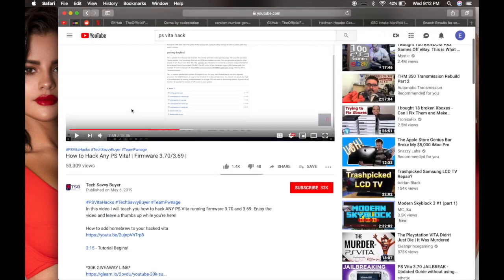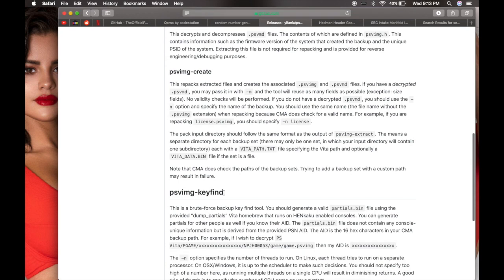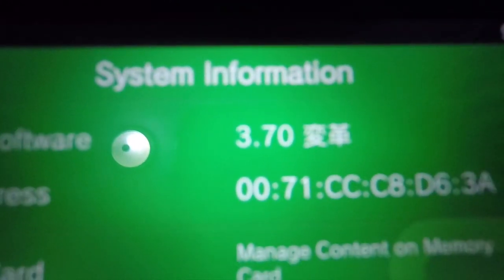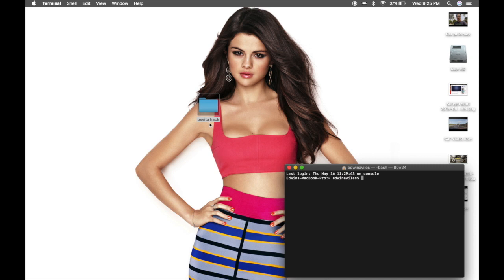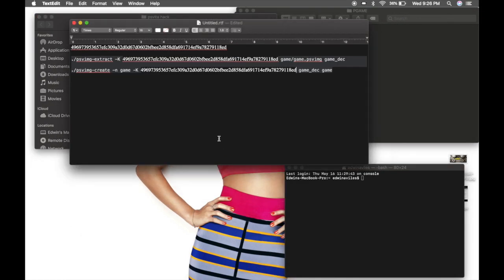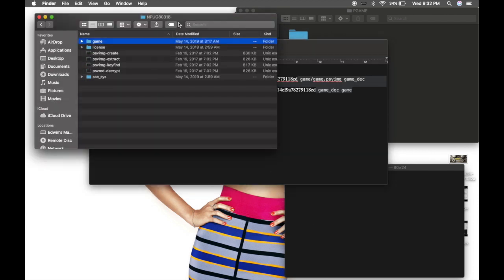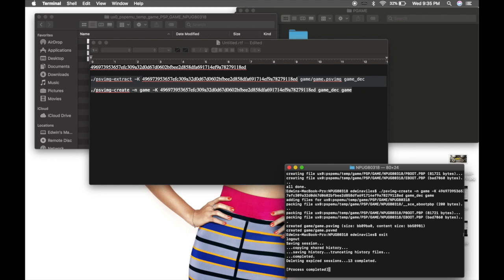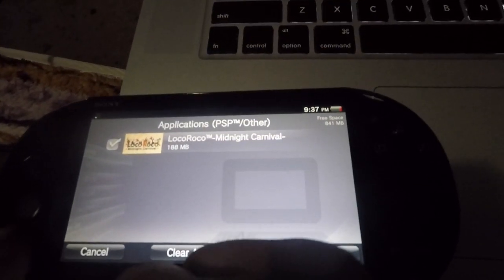PS Vita 3.70 Hack on MacOS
today we will be hacking PS Vita using MacOS instead of windows. I hope this video can help out some of you.

The provided link for QCMA by Tech Savvy does not work but I found another one safe to download.

I am not responsible for any damage, do this at your own risk.